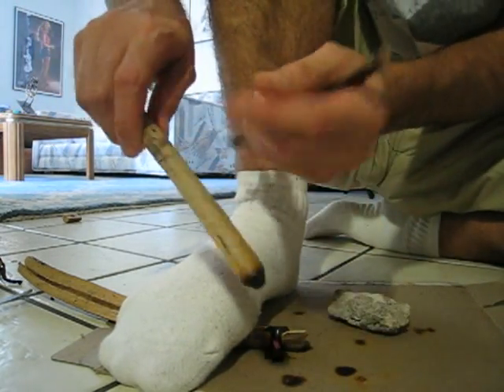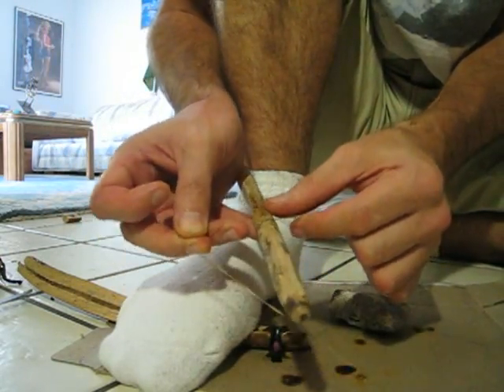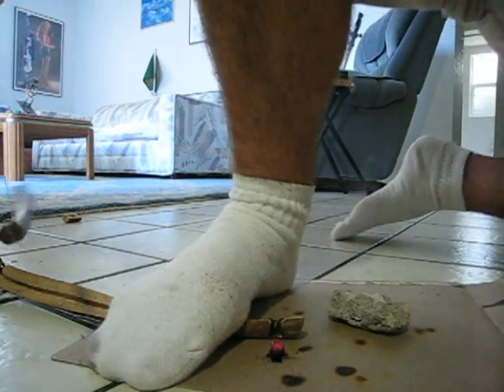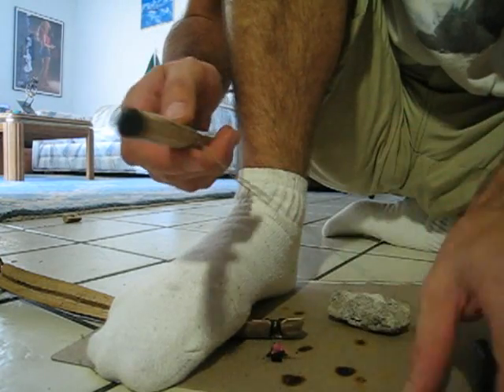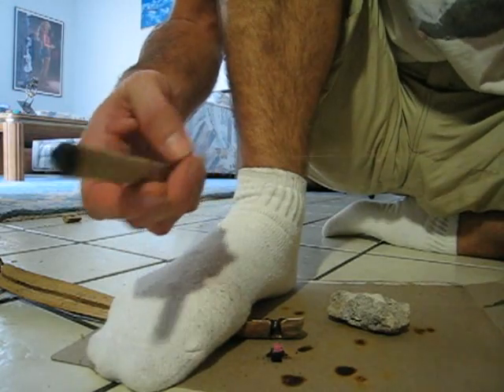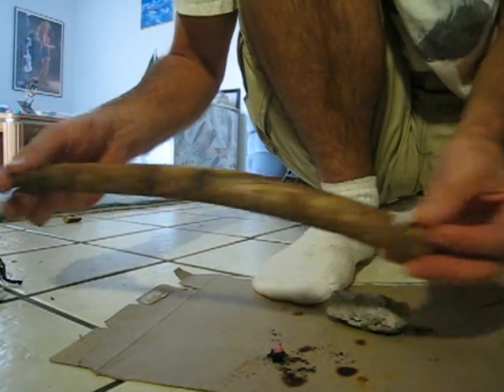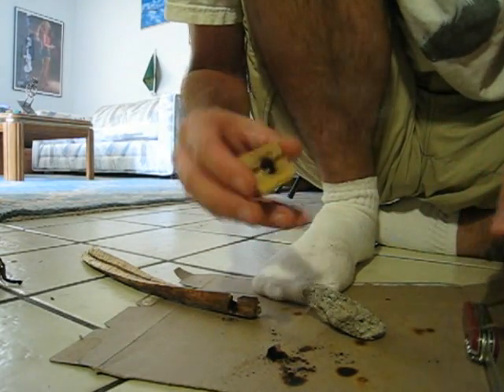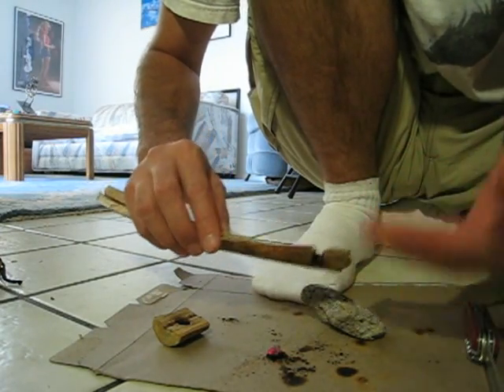Dental Floss Bow Drill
Proof of concept video using dental floss as a bowstring on the bow drill (fire by friction method).

I'm quiet in the first half of the vid as I expected it wouldn't work, but I got an ember and explain what I did in the other half.

The goal was only to get a coal (ember) not start a fire.